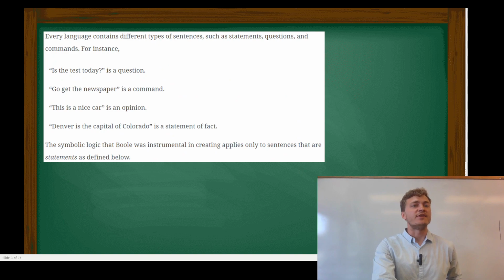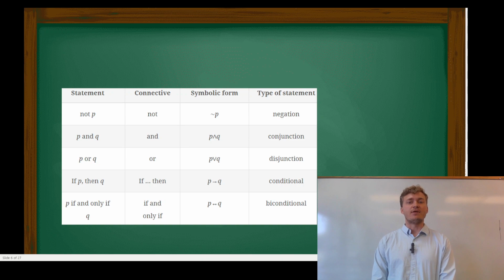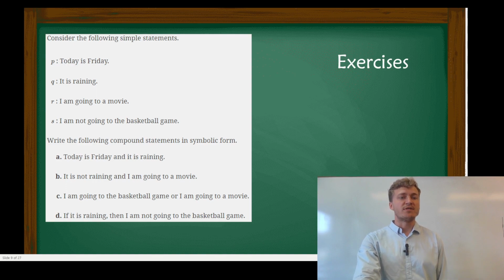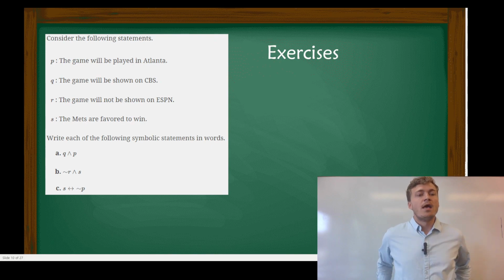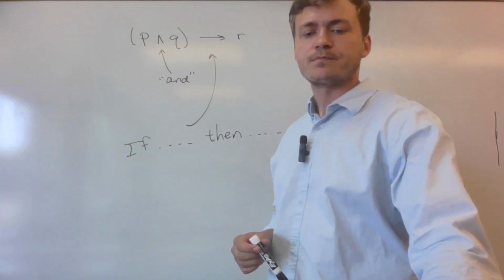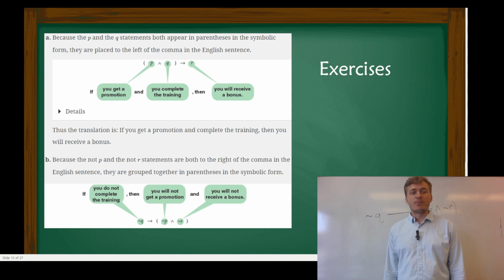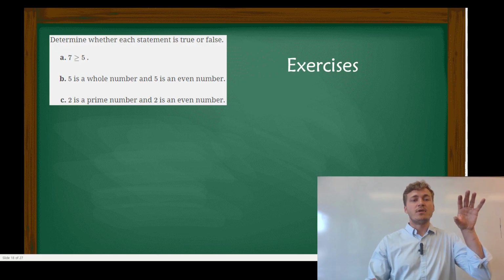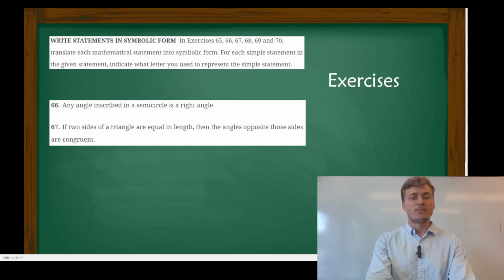Logic Statements & Quantifiers